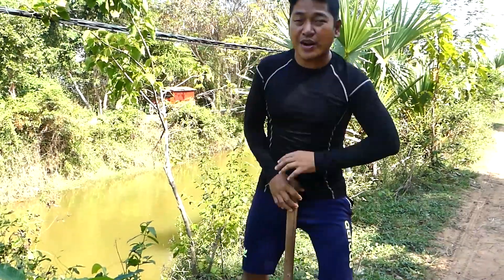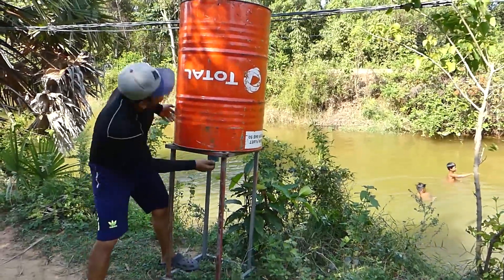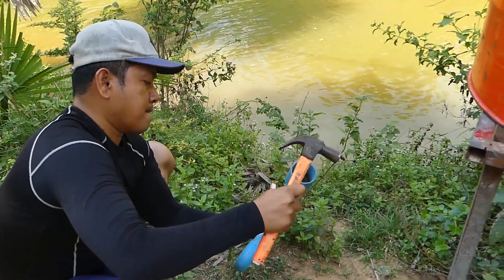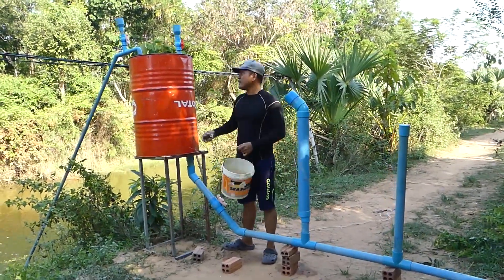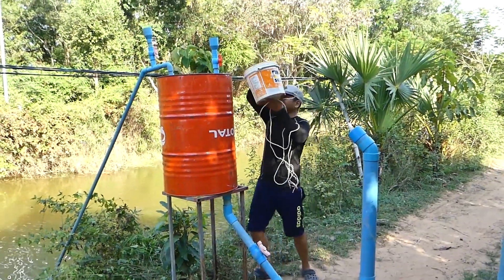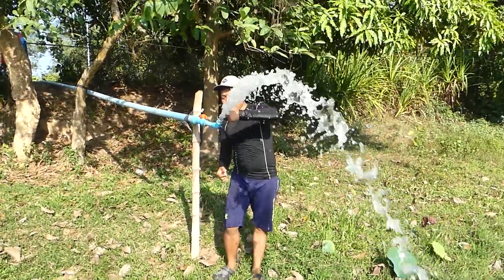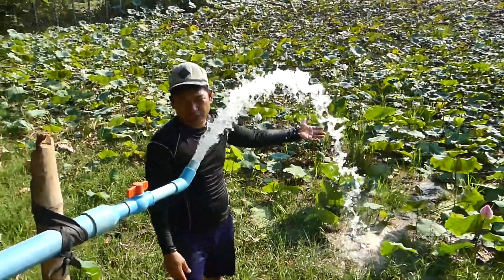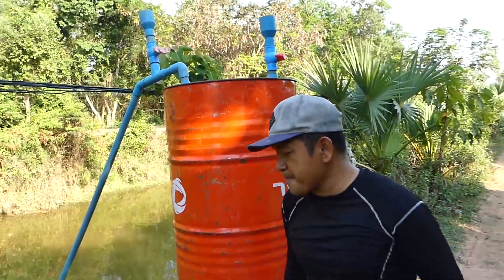Pressured Pump - How to make Auto Water pump from river- No electricity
Nature Rice Field - How to make Auto Water pump for Big Rice Field